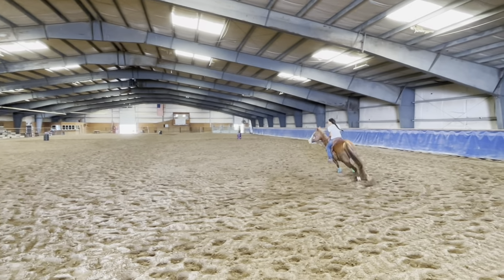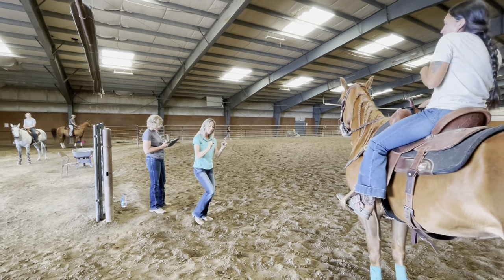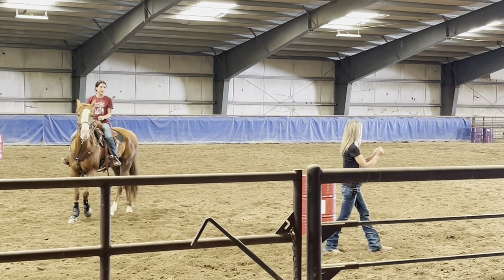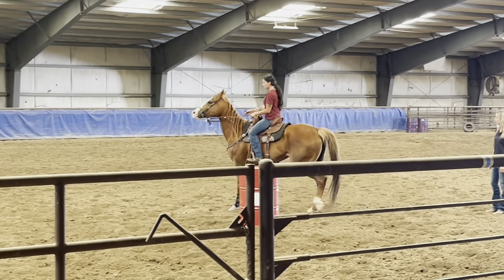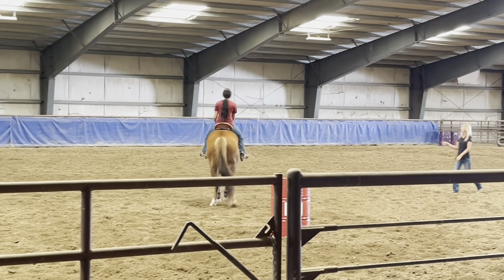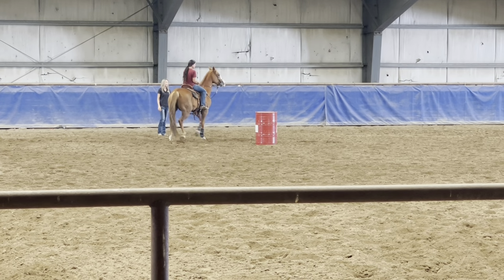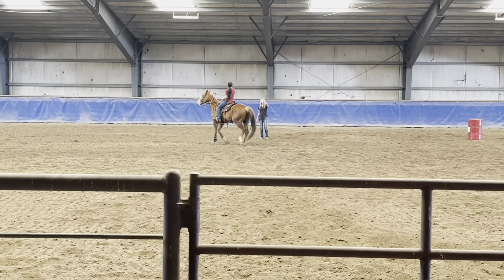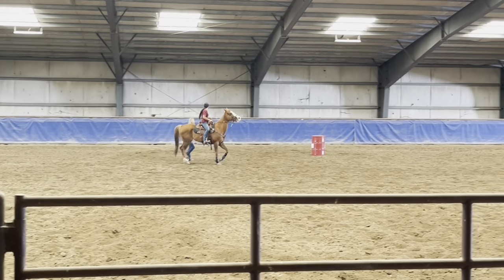Charmayne James Clinic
Charmayne James Barrel Racing Clinic 2022 ⁣
This is what dreams are made of ~ working with a world champion. A champion that is full of so much knowledge & experience who calls you out on your mistakes and pushes you but who is humble and down to earth, caring, helpful, encouraging, and inspiring. ✨ ⁣
First of all Nina needed help physically to start. Charmayne has amazing people on her team - an advanced equine dentist (Mark Allen) and top notch chiropractor (Dustin Cooksey). I knew I was a little overdue on Nina’s teeth but was told I should stay on a 6 month schedule with her. She’s missing a tooth which causes her bite & jaw to slant to the left and she had tmj pain too. Teeth got all fixed up Friday! And then she got worked on by Dustin which was amazing to see his work! She has a lot of scar tissue on the left side of her neck (from who knows what because you know, horses 🤷🏻‍♀️😅), overall body soreness, but especially back soreness from the mid back down. He got her all fixed up and showed me some stretching to do with her ~ she’s feeling great now! ⁣
I’m also super thankful to Velvet, Charmayne’s assistant, as well. She was incredibly helpful to us during our time at the clinic. The main thing we learned in our riding is going back to the fundamentals and getting them correct. Being intentional in my riding, running at races, and just in life is another key point I learned from this weekend. ⁣
Nina and I got the most improved award for the clinic! 🤗 On the way home my dad asked if any part of me was at all embarrassed by that and I replied not at all! I think it’s a big testament to being a great student - recognizing my weaknesses and old habits, soaking up the knowledge and tools presented to me, focusing and working on it, and visualizing what I want. Of course none of this happens overnight so I’ve got some work to do on myself at home now and with my horses but we’ll get it!  ⁣
And I think above all else reminded from Charmayne ~ Wake up and be grateful for your horse and grateful you get to live this life. 💛